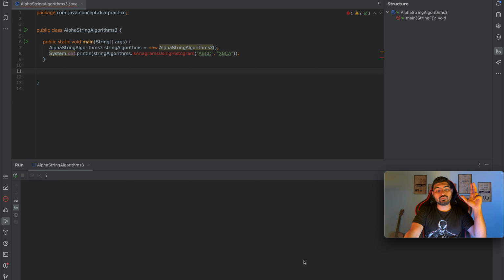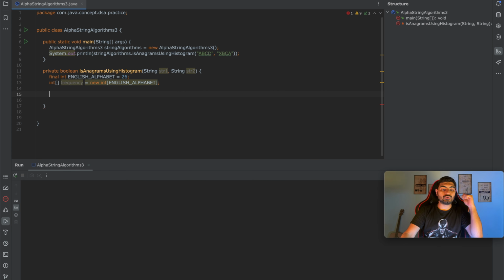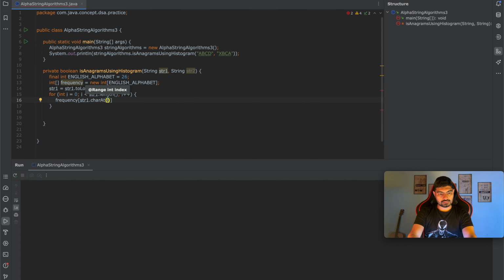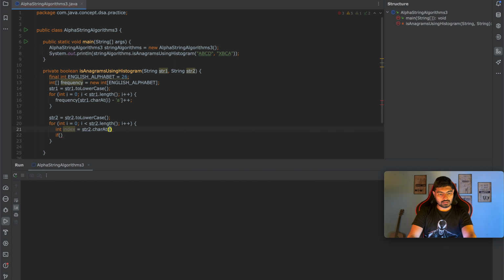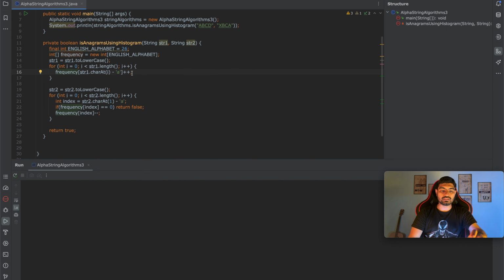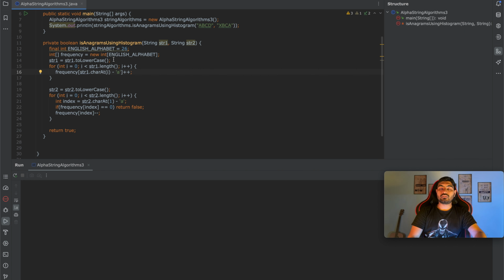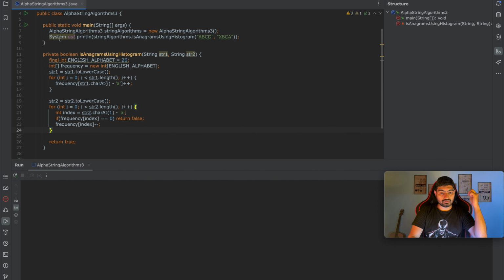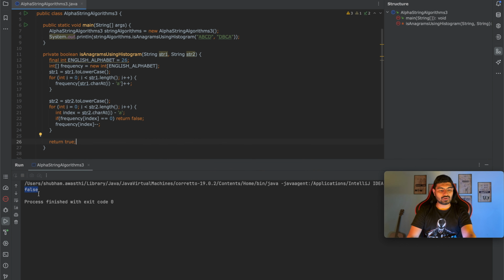050 - Strings - Anagram Strings (Using Histogram)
Anagram Strings Using Histogram